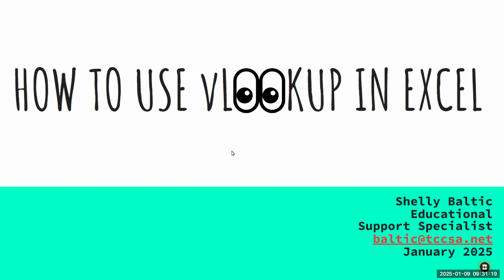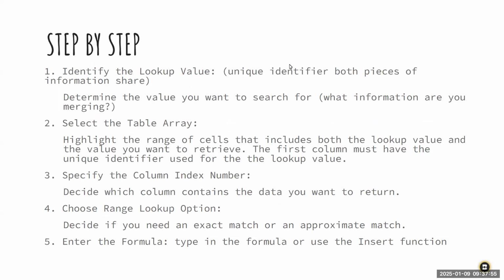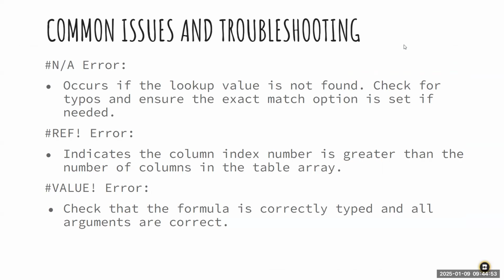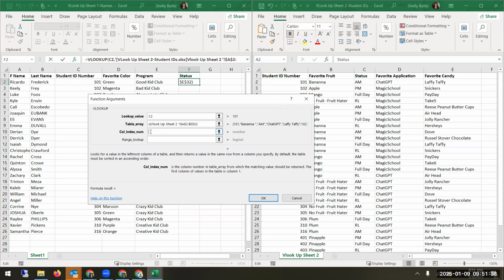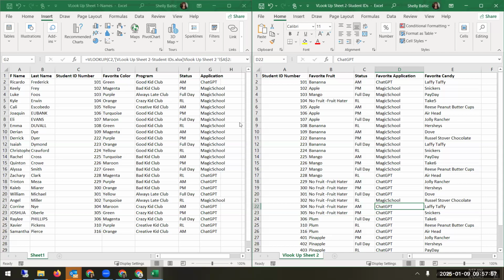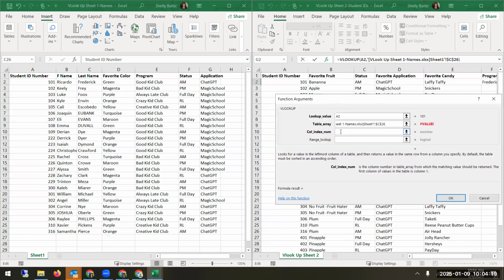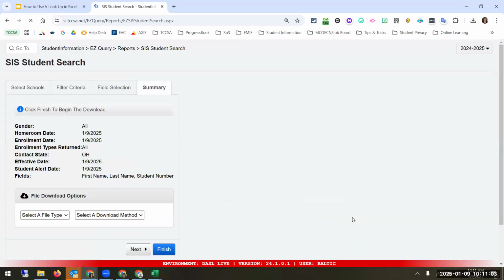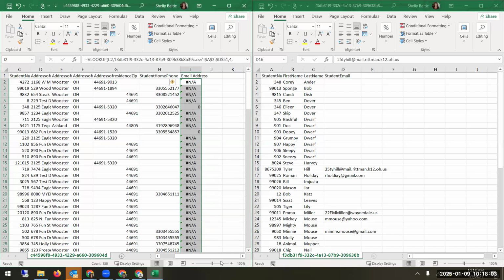How to Use VLOOKUP in Excel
(Recorded 1/9/25) Learn how to use the formula to lookup information from a table in one spreadsheet to populate on another. The vLookup can be a time saving formula to input data. Whether using Excel or Google Sheets this formula will work for you.

Chapters
00:00 Learning about Excel Formulas
09:19 Using the Function
17:23 VLOOKUP from Demo 2  to Demo 1 file (Demonstration)
23:55 Pulling in more info
28:40 Reversing VLOOKUP (Demo 1 to 2)
37:50 Reports in SI (EZ Query)
47:00 Function Extras